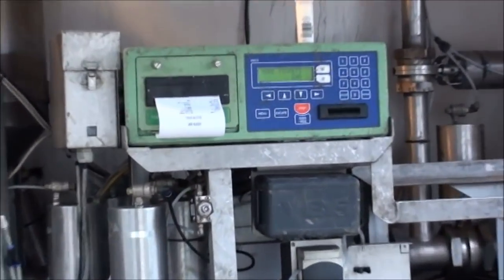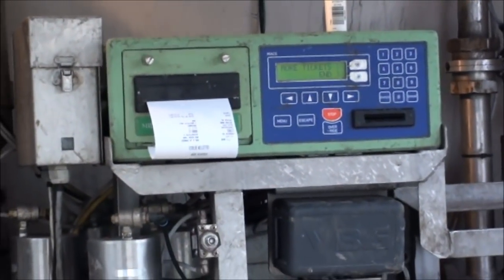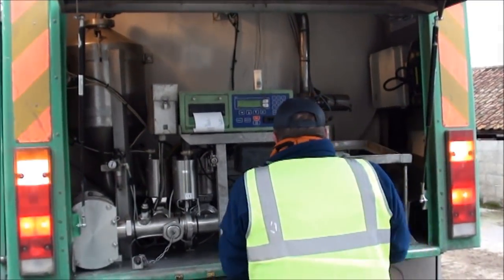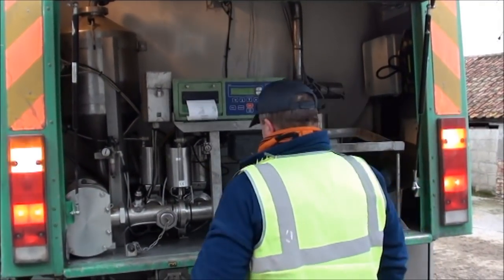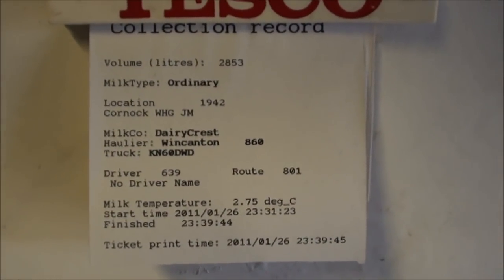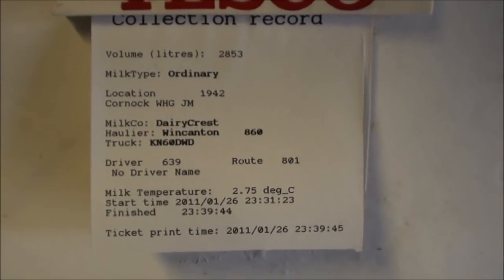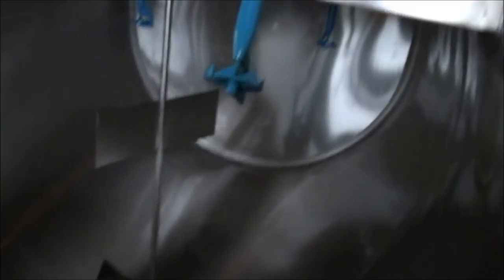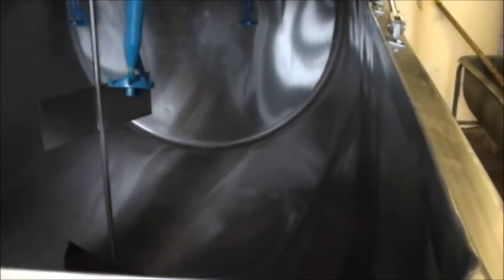milk tanker collecting the cows milk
This video is one of many I have filmed showing life on our small family run dairy farm in Gloucestershire, England. Visit my YouTube channel to see further videos of life on our farm through the year